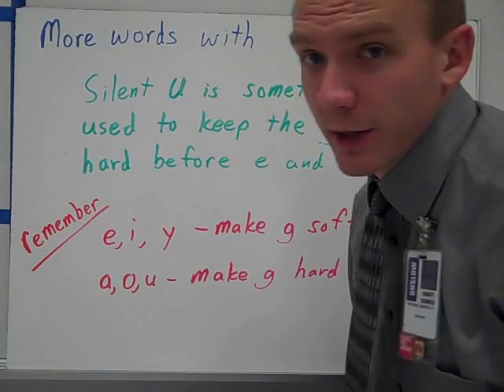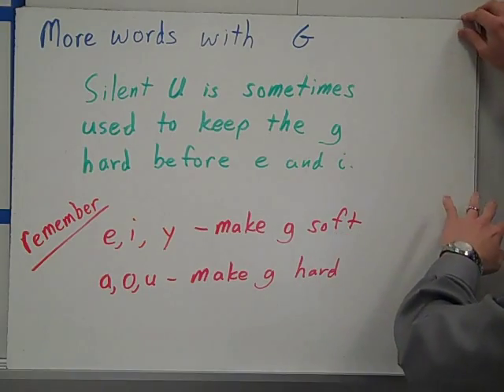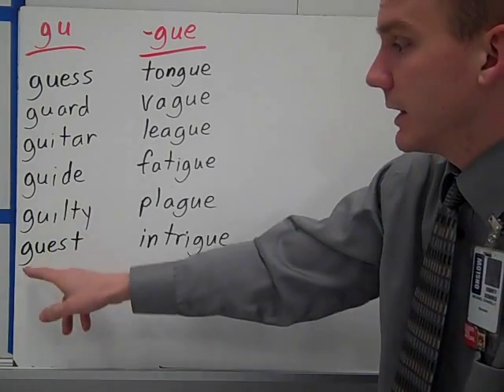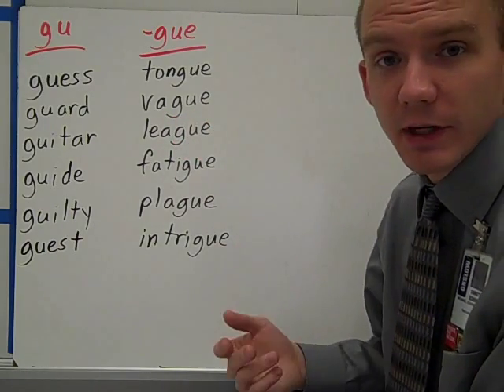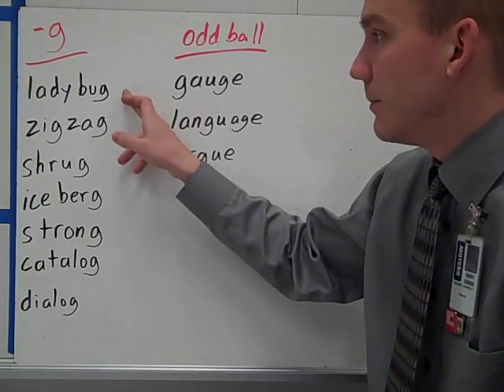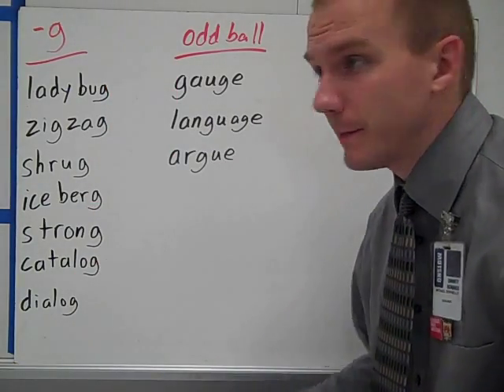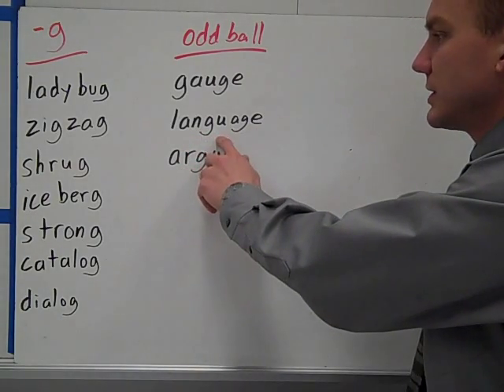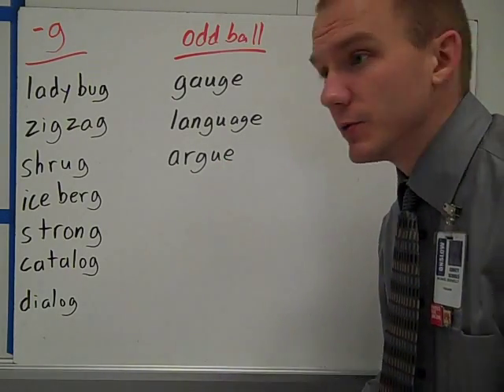SA Sort 41 More words with G